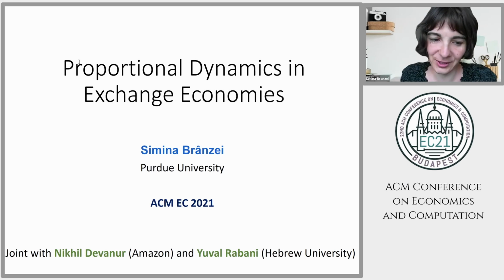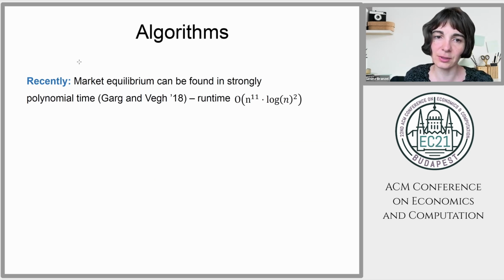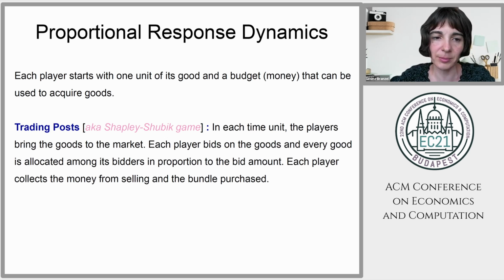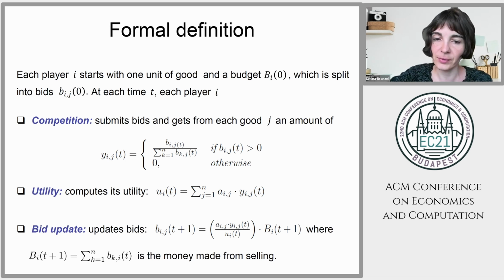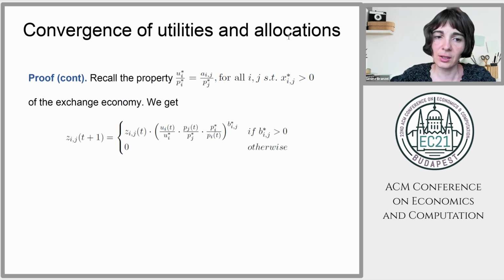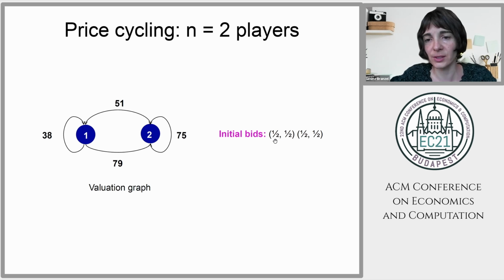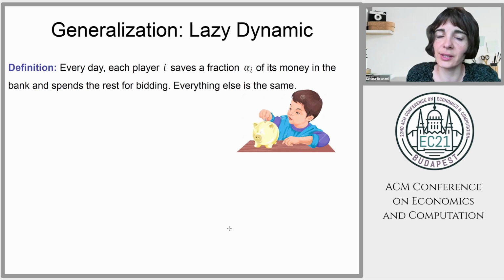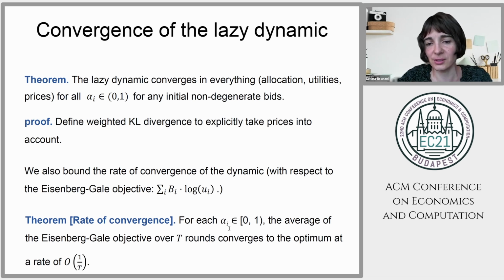EC'21: Proportional Dynamics in Exchange Economies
Title: Proportional Dynamics in Exchange Economies
Authors: Simina Brânzei, Nikhil Devanur, Yuval Rabani
Speaker: Simina Branzei
Session: Market equilibria